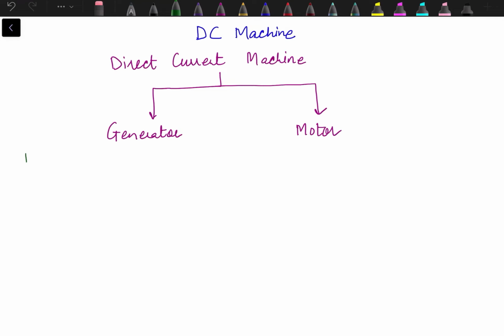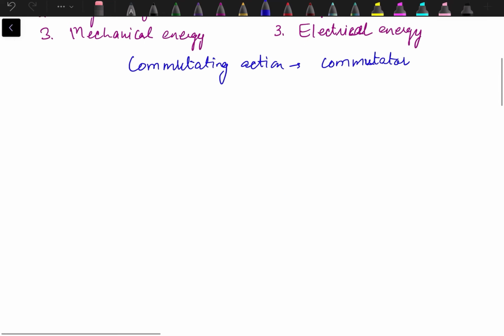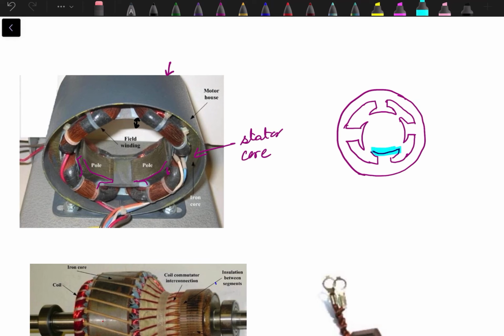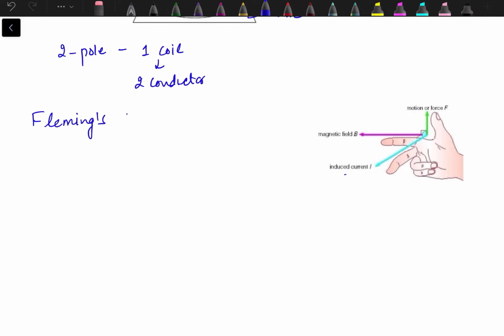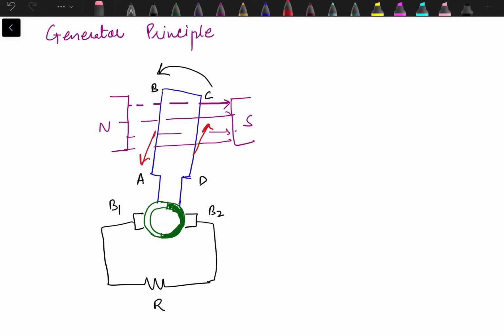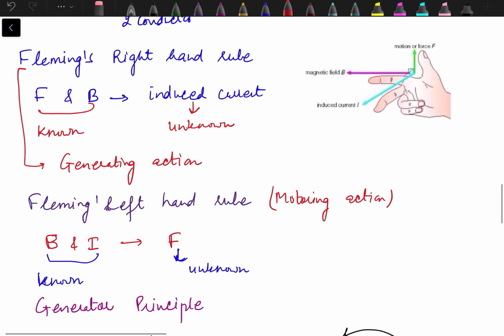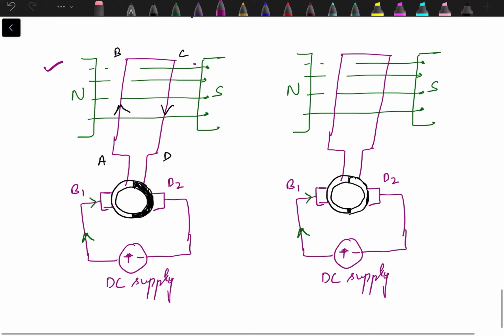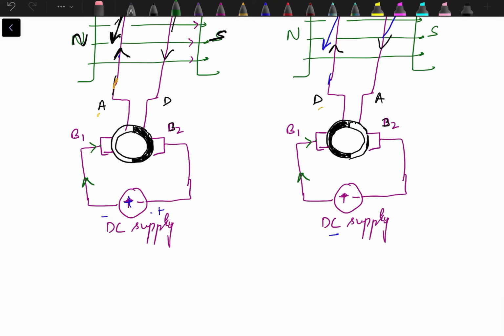DC Machine: Construction and Working Principle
In this video the construction of DC machine is shown. The working principle of DC generator as well as DC motor is explained in detail showing the fiction of Commutator.